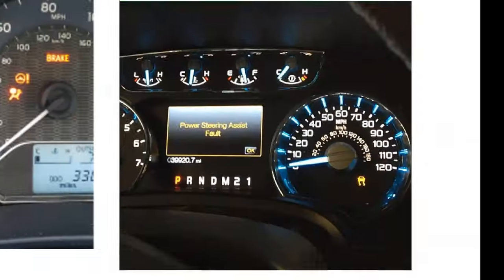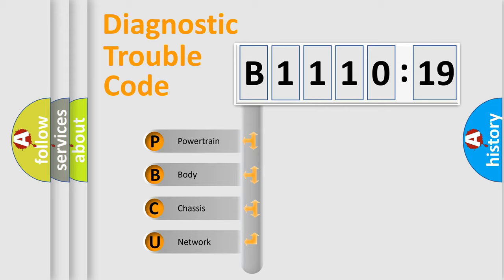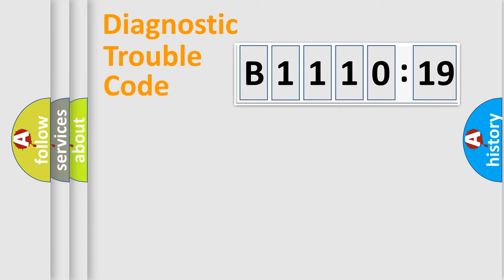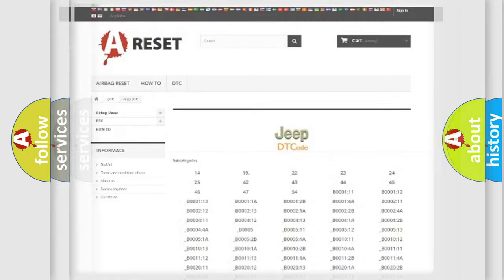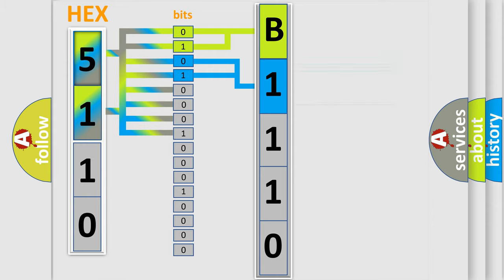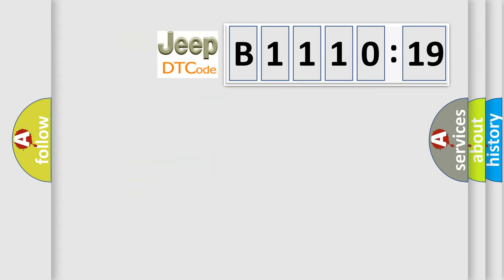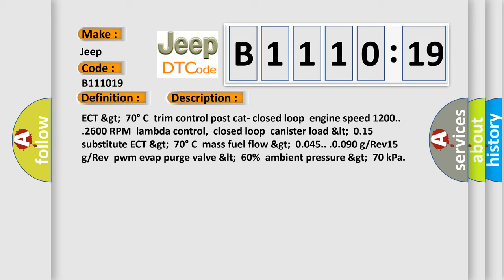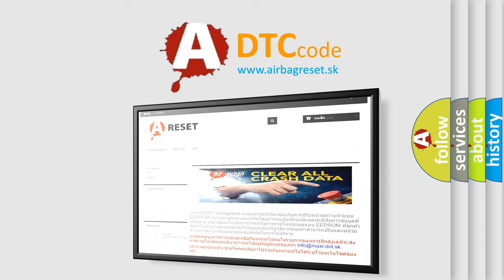DTC Jeep B1110-19 Short Explanation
Contents:
0:21 Basic DTC analysis according to OBD2 protocol standard.
1:48 Insight into programming
2:58 A diagnostically understandable description of the Diagnostic Trouble Code
3:05 Basic error definition

Make:
Jeep
Code:
B1110 19
Definition:
Cylinder imbalance
Description:
ECT &gt;70° Ctrim control post cat- closed loopengine speed 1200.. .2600 RPMlambda control,closed loopcanister load 0.15substitute ECT &gt;70° Cmass fuel flow &gt;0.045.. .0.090 g or Rev15 g or Revpwm evap purge valve 60%ambient pressure &gt;70 kPa
Failure Type: